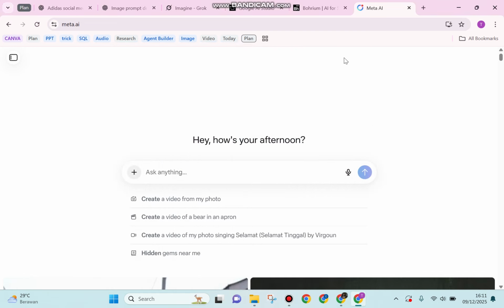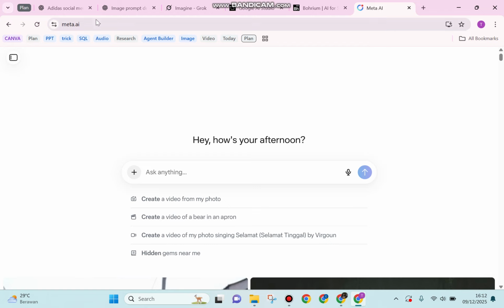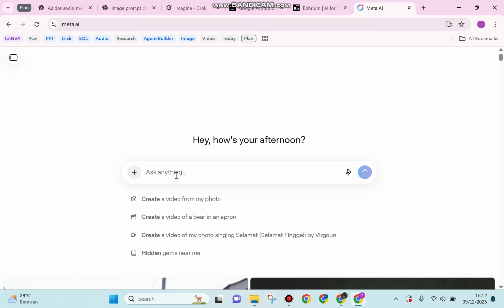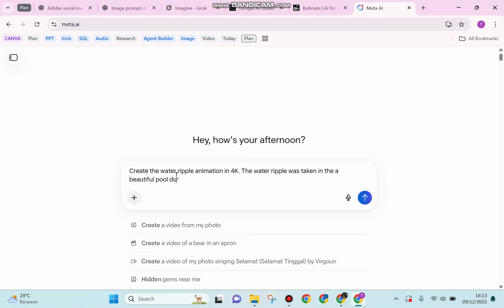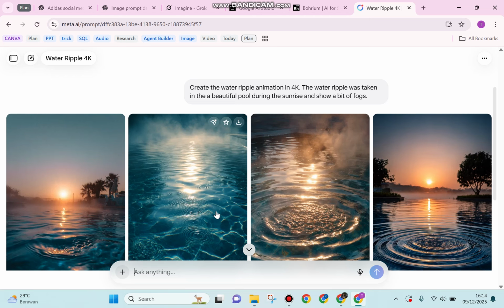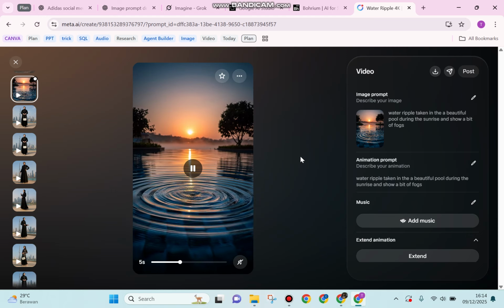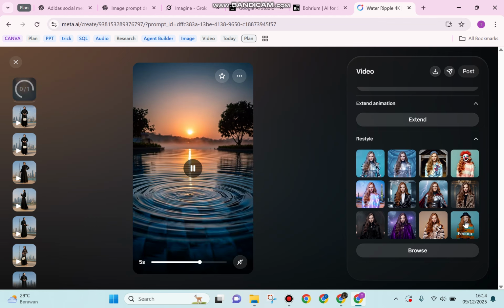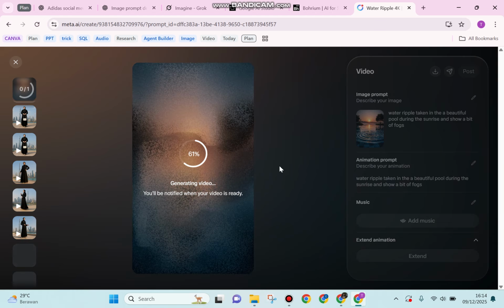Making WATER Ripple Come Alive! | Ultra-Realistic Ripple Animation Tutorial!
Want to create hyper-realistic water ripple animations that look like they came straight out of a professional VFX studio? 🌊🔥
In this video, I’ll show you how to use Meta AI to generate stunning, fluid, lifelike water movement — all with zero animation skills needed.

Meta AI’s realism is INSANE.
The reflections… the wave distortion… the physics-like movement… it’s next-level.
And today, you’ll learn exactly how to create your own cinematic water ripple animations in minutes. 🤯✨

🌟 What You Will Learn:
✅ How to prompt Meta AI for realistic water surfaces
✅ How to generate smooth ripple motion
✅ How to enhance realism with reflections & distortion
✅ How to turn static images into dynamic water visuals
✅ How to export animations in the best quality
✅ Pro tips to avoid “AI water mistakes” beginners often make

💡 Perfect for: editors, motion designers, YouTubers, content creators, animators, VFX beginners, and anyone who wants eye-catching water effects without complex software.